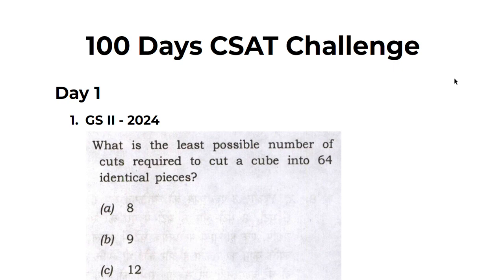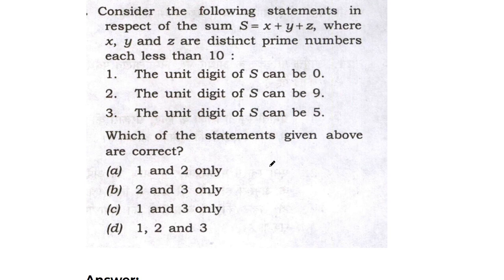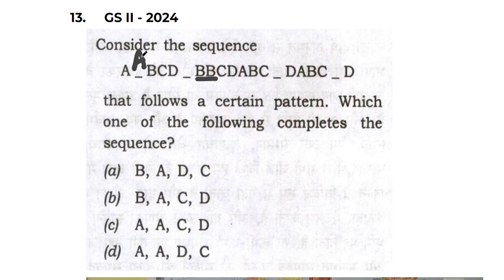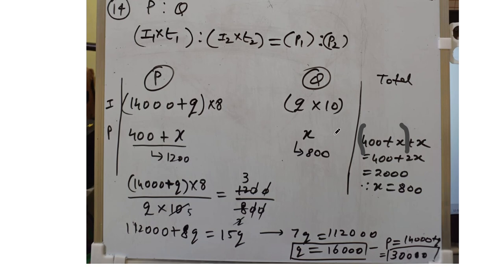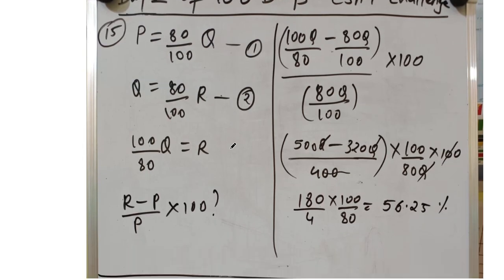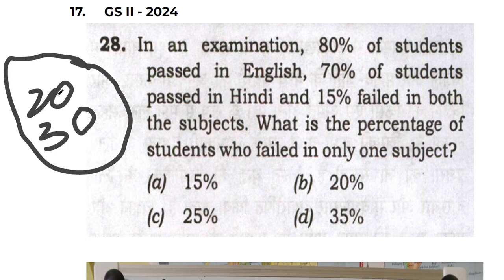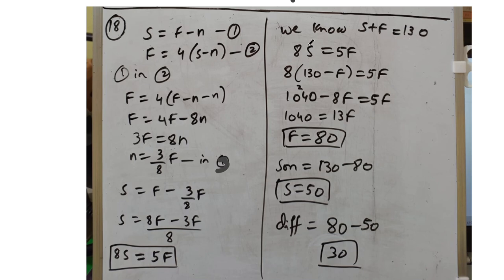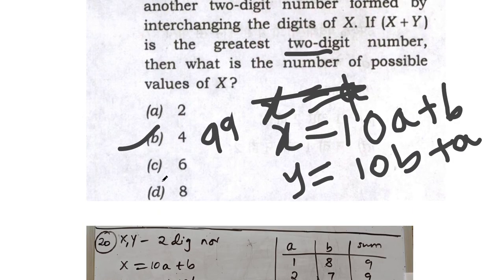Day 2 of 100 Days UPSC CSAT Challenge | Mental ability |Problem solving| UPSC Prelims CSAT GS 2 PYQs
Exciting Announcement for Aspirants!
To help you build a strong foundation and develop a consistent study habit, I'm thrilled to announce the "100 Days UPSC CSAT Challenge"!
Starting today i.e 11/02/2025 , I'll be solving 10 CSAT questions every day at 2:30 PM sharp - the exact time when the actual UPSC exam is conducted!

Join me on this 100-day journey to:
Build a daily study habit
Improve your time management skills
Enhance your problem-solving abilities
Stay motivated and focused

Mark your calendars, set your reminders, and get ready to take your UPSC preparation to the next level!

Nevertheless this initiative will also help students preparing for other competitive exams where CSAT/Mental ability Questions are asked. So I urge everyone to take part in it and get maximum out of it.

Investing just 20-30 mins of your day can take your preparation to Next level..!

About Us:

Learn. Unlearn. Repeat. Knowledge on Demand!
At DeeVi Creations, we believe knowledge is power. We provide high-quality content and personalized guidance to help you succeed. In a world overwhelmed with information, we cut through the noise to deliver relevant insights. Our community thrives on collaboration, curiosity, and mutual support. Ask questions, share thoughts, and learn together!
Join us to access:
- Expert guidance and support
- High-quality, relevant content
- A community of like-minded learners
"Empowering Minds, Impacting Lives"